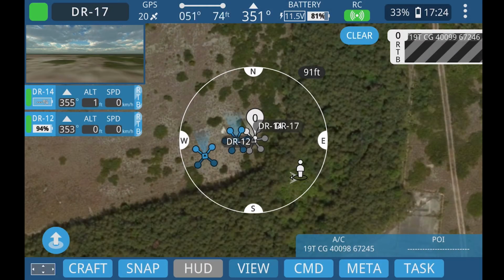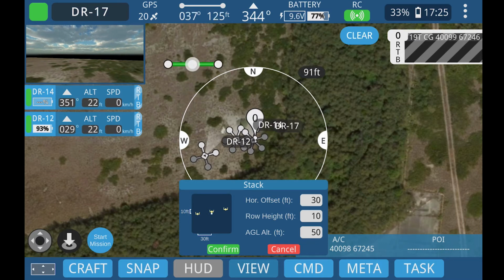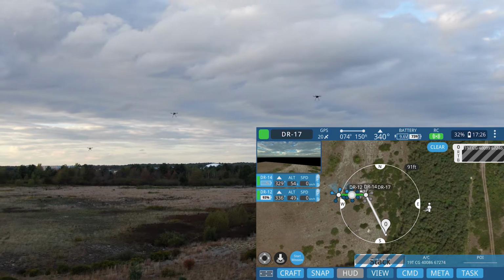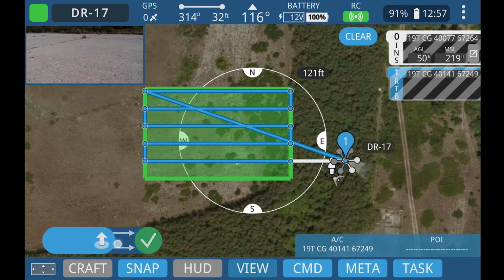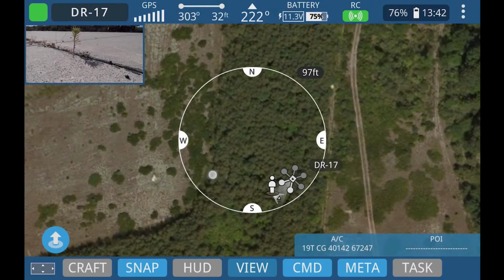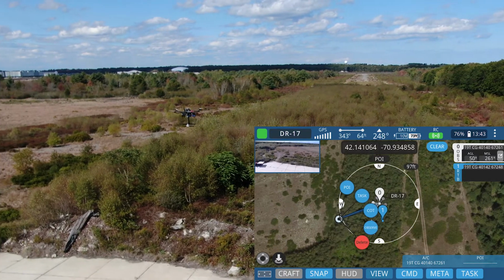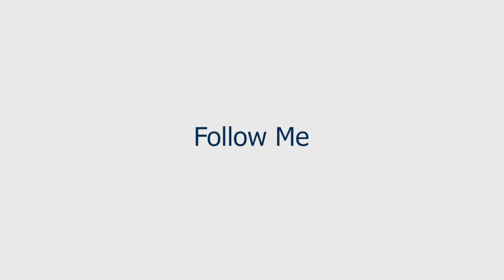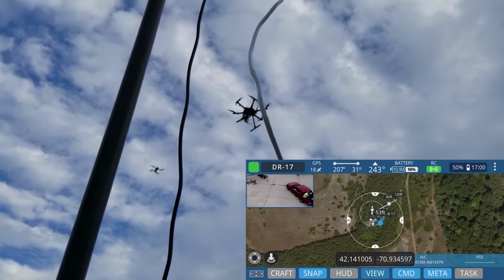Autonodyne AFWERX Milestone 4 - Stack, Inspect, Observe, Follow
The Autonodyne RCU-1000 Ground Control Software allows for simplified autonomous and manual control or monitoring of dissimilar vehicles.

Demonstrated in this video are four behaviors:

STACK 0:06 - Multiple dissimilar vehicles will move to a deconflicted formation meant as a staging, defensive, or offensive maneuver. The stack formation can be dragged around in real-time allowing the drones to be placed where they are needed most.

INSPECT 1:34 - Automated and efficient inspection pattern generation.

OBSERVE 3:57 - Allows for creation of automated observation points, where a vehicle will rotate itself/sensors in the direction of a specified point of interest.

FOLLOW 6:27 - Allows for following of other vehicles or the user, while maintaining a heading towards a static point of interest, or towards a dynamic point relative to the user/vehicle being followed.